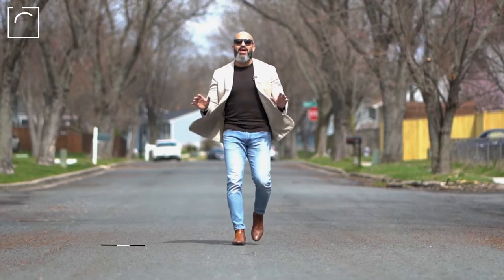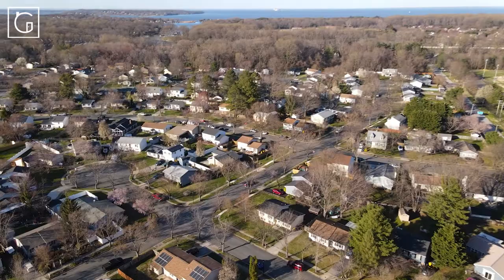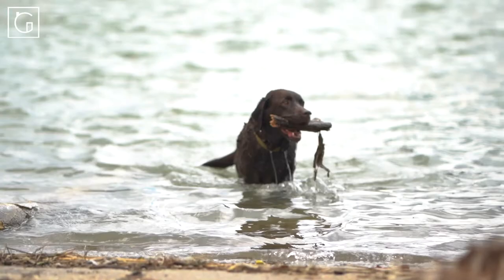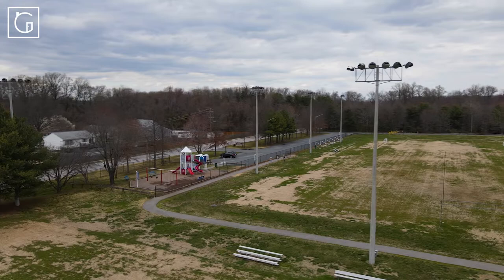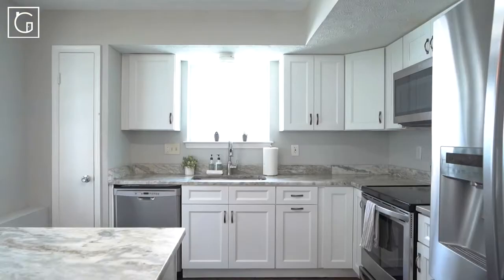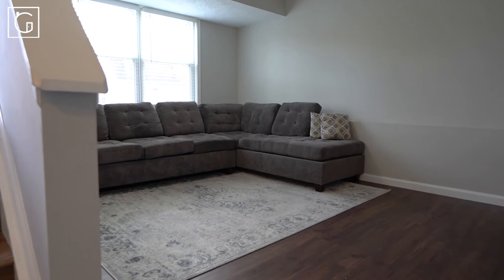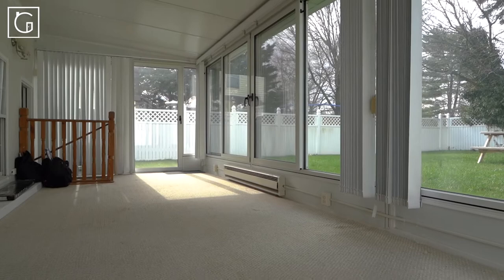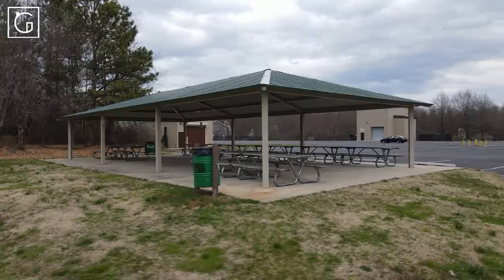What $395,000 gets you in Arnold, Maryland!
If you’re one of the many people looking for a great house in an incredible community that’s all the rage right now, then hang on tight because I am in Revell Downs, in the 21409 zip code of Annapolis, MD. It’s time I share with you why so many people have fallen in love with this location, community, and of course, why there’s already so much attention on this beautiful home.

This is 1636 Cananaro Drive, Annapolis, MD.

I myself used to ride bikes through this neighborhood as a kid, and Kevin Brown, who happens to be the lead agent on this listing, actually grew up just four doors down.

So what’s all the excitement about? It’s places like Sandy Point State Park where you’ll enjoy beaches, fishing, and boat ramps to drop in; Bay Head Park for the playgrounds, football, and soccer fields, and right here in Revell Downs, you’ve got two separate community fields and a fantastic playground.

Heading inside, you’ll immediately notice that you’ve got options, and no one space is overtaking the other. This home has upgrades throughout and a really cool three-season room in the back.

Upstairs you’ll find three bedrooms, all of which are a perfect size, a full bathroom in the hall, and another full en-suite bathroom off the primary bedroom. Plenty of room for whatever configuration you’re looking for.

As we shift downstairs, it’s all about the kitchen. Bright, airy, and open, with just the right place to enjoy breakfast, lunch, and dinner, all connecting to a remarkable living space ideally suited for both quiet evenings in as well as excellent opportunities to entertain, the flow of this primary level is simply magnificent.

With all that, let’s not forget the four-seasons room I mentioned earlier. Just off the rear of the house, an extra-large space is ready to be fully opened up, allowing the breeze to flow through or closed, heated, and toasty. No matter what time of year, this is a true bonus that you’ll never get tired of enjoying.

So whether it was the beautiful kitchen and open flow, the wonderful neighborhood, the large rear yard, or any other part of this fantastic home, remember, the reason so many people ask us to sell their homes in Revell Downs is that when we do, they don’t last long.

For an exclusive tour, or to learn more about how to work with us to help you sell or buy a home just schedule a meeting

Lead Agent
Kevin Brown | Realtor®

Phil Gerdes | Team Leader | Associate Broker
The Gerdes Team of Long & Foster Real Estate

45 West Street, Annapolis, MD 21401
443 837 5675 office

🔥 Agents!🔥 Interested in learning how to partner with The Gerdes Team?

or Facebook!

To search all available listings in and around Maryland click here!